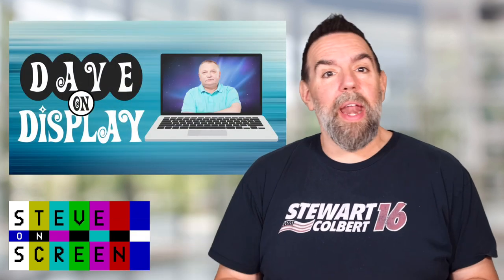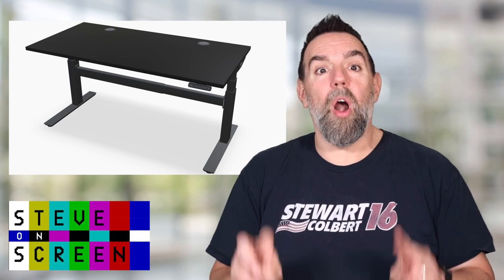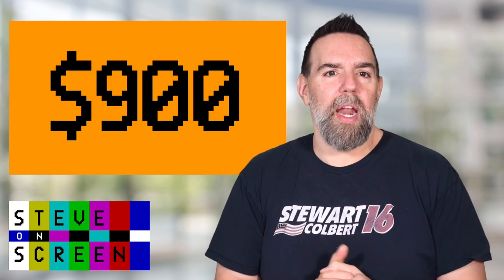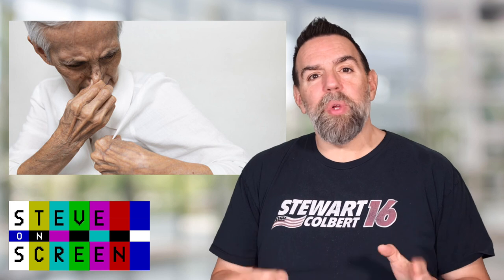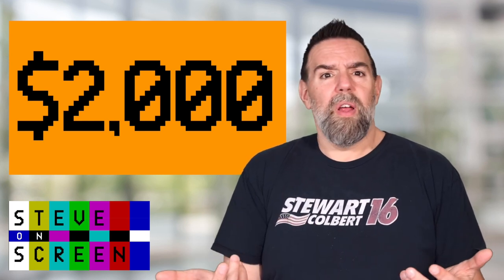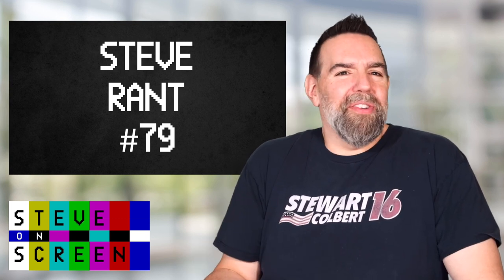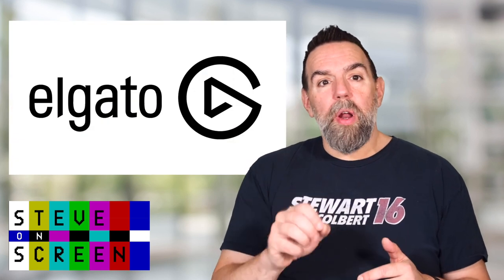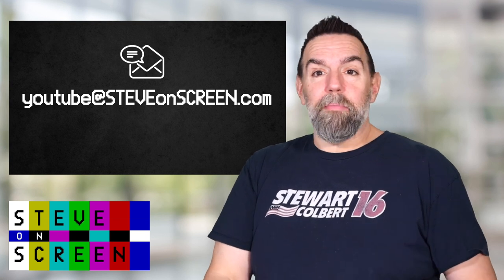Upgrade your webinar presence - Steve's hardware setup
Look and sound your best on Zoom, WebEx, and Teams. Steve walks though his at-home webinar setup to give you ideas on what to (and not to) buy and rants not once, not twice, but THREE times (almost four!).

STEVEonSCREEN helps you LOOK and SOUND GREAT when on someone else's screen.

LG C3 Series 42-Inch OLED TV
CalDigit TS4 Dock
Anker 555 8-in-1 USB-C Hub
Canon EOS 90D
Elgato HD60 X capture card
RODE PSA1 Studio Boom Arm
LUME Cube Edge LED Desk Light
RODE NT-USB
Elgato Green Screen
Elgato Green Screen XL

00:00 - Start
00:41 - Rant #77: LinkedIn
01:35 - Setup overview
02:16 - Four use-cases
03:19 - Desk
06:14 - Display
06:53 - Thunderbolt dock
10:20 - Rant #78: The fashion analogy
12:43 - Camera
15:41 - Lighting
18:12 - Rant #79: Big-A## mics on screen
18:53 - Microphone
20:26 - Green screen
24:03 - Wrap-up

Some of the links in this post may be affiliate links, meaning, at no cost to you, I will earn a small commission if you click through and make a purchase which helps support this channel. See Hosseinzadeh v. Klein, 276 F.Supp.3d 34 (S.D.N.Y. 2017); Equals Three, LLC v. Jukin Media, Inc., 139 F. Supp. 3d 1094 (C.D. Cal. 2015).

Stock imagery provided by BigStockPhoto.com
Theme "Little Ripper" by Flash Fluharty, licensed by PremiumBeat.com